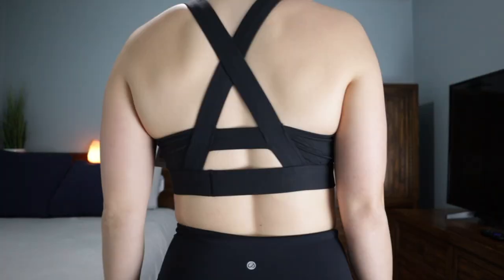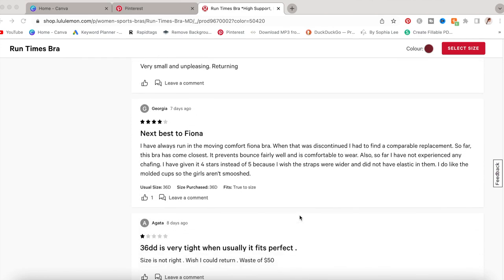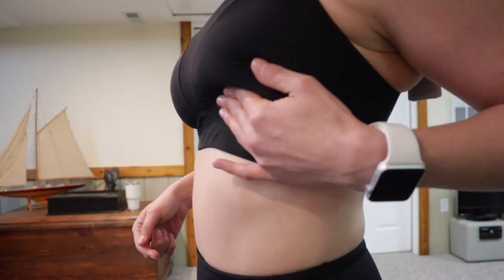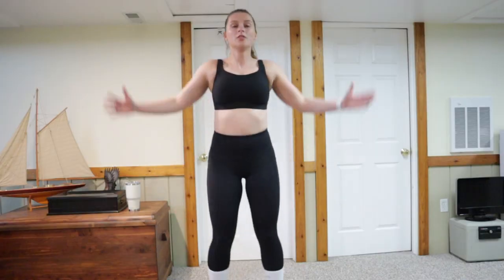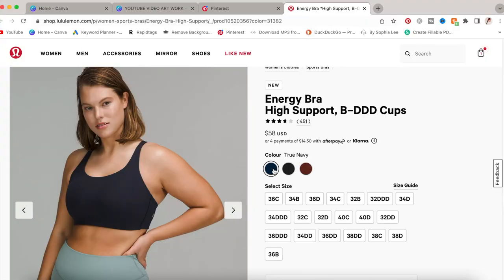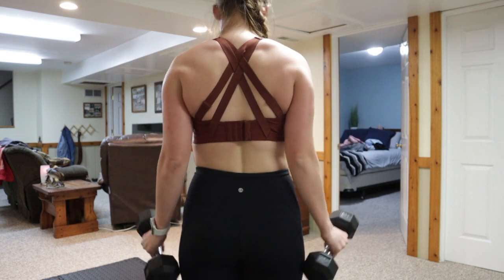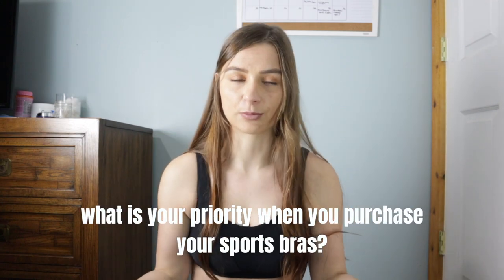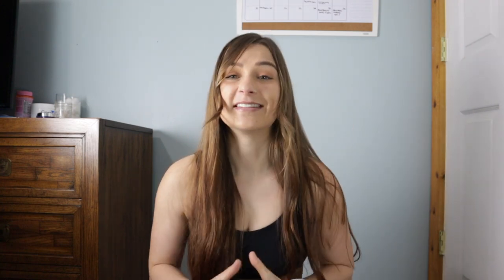Lululemon Sports Bra Review For Bigger Bust 32DD + try on haul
Today's video is a Lululemon sports bra haul for bigger busts from their high impact sports bra line. Are these Lululemon sports bras worth the money? In today's sports bra review and try on haul, I'm giving you an honest review of these sports bras for bigger bust for running, weightlifting and working out. I hope you find this Lululemon sports bra haul helpful. Enjoy! xx

▶ Sports Bras From Lululemon For Big Busts:
♡ Sports Bra #1: Run Times Bra *High Support, B-G Cups

Artists: Doug Maxwell and Media Right Productions Jazz & Blues Mood: Calm